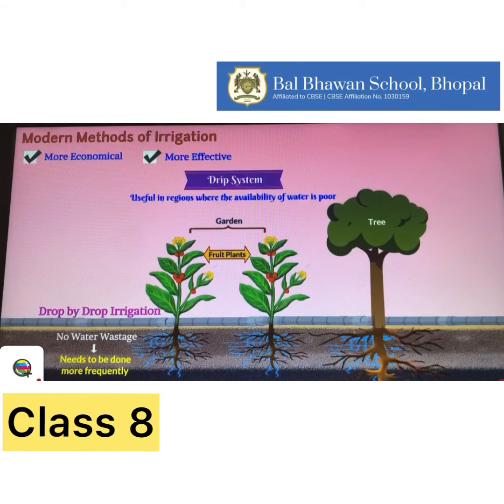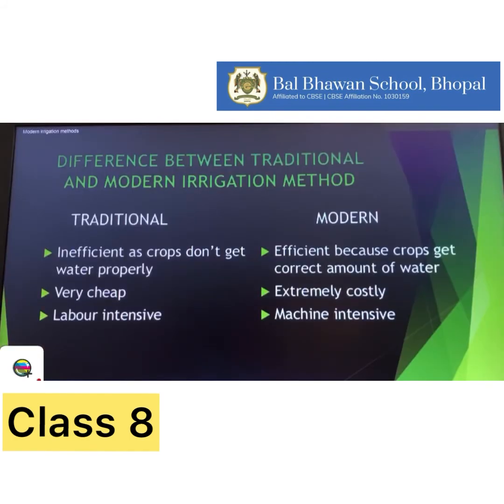Biology Lesson 1 Topic - Modern methods of irrigation